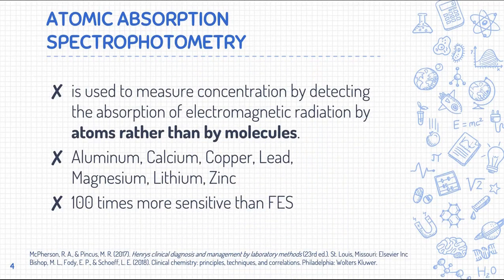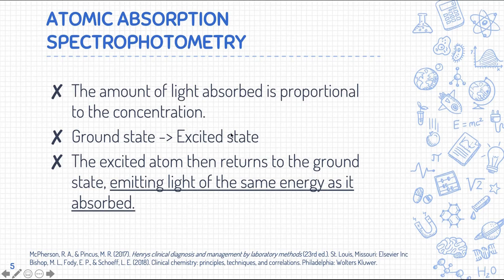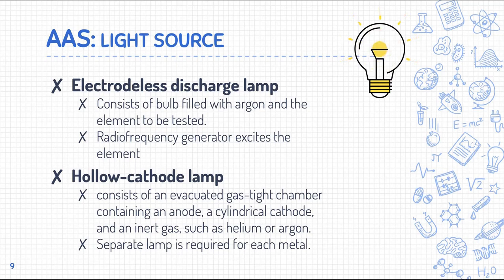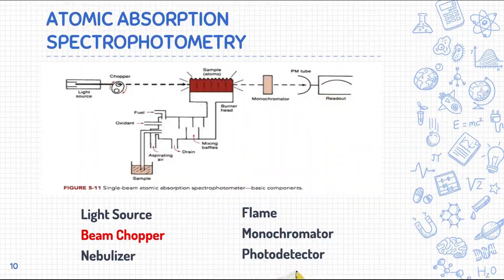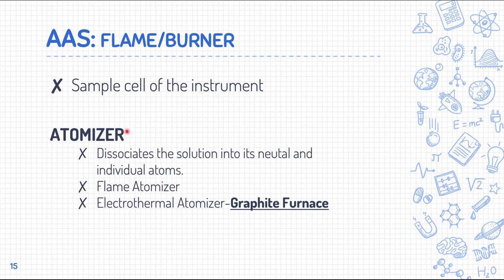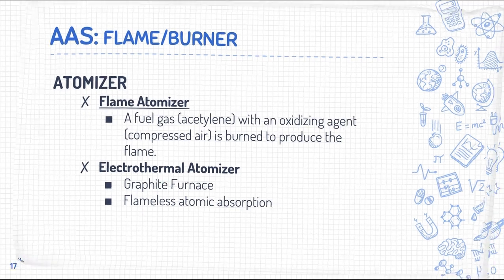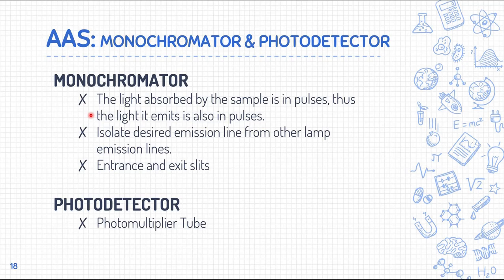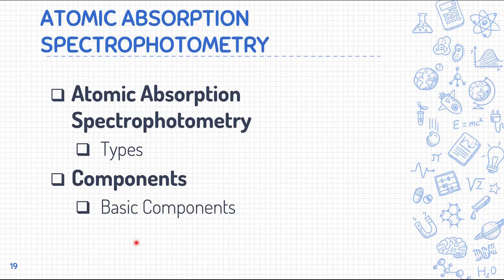AAS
Vid source by YT